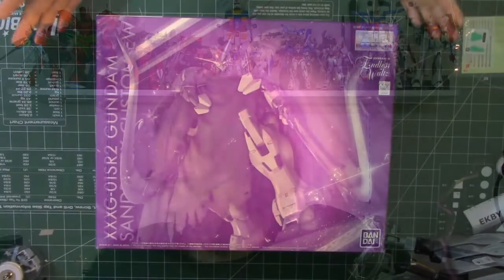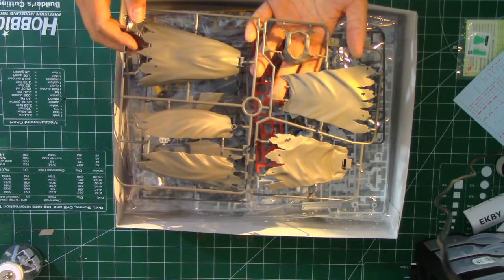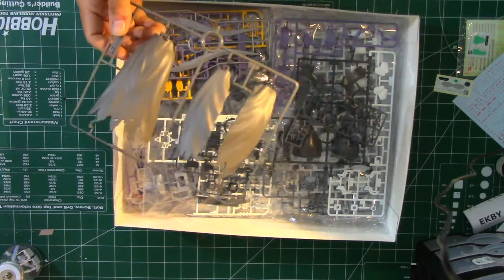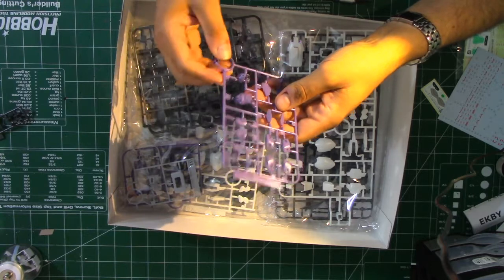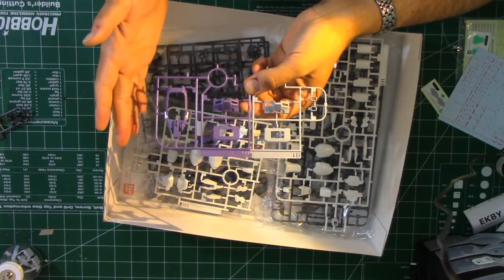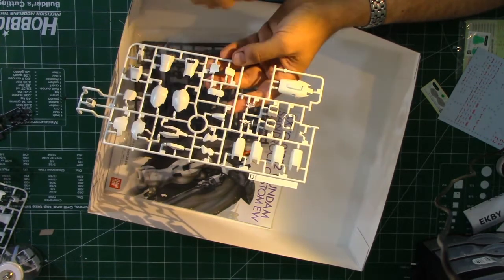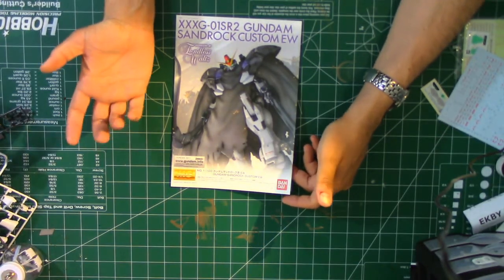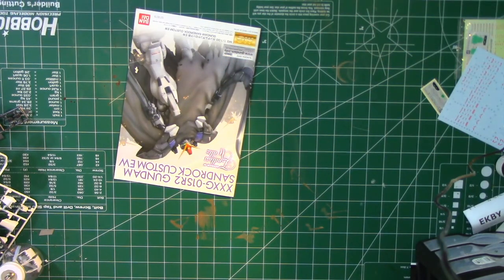Bandai MG 1/100 Sandrock Gundam, Endless Waltz ver, Unboxing and initial thoughts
And finally, last but not least, Quatre's desert Gundam, the Sandrock! Only took Bandai 14 years to release the complete set...